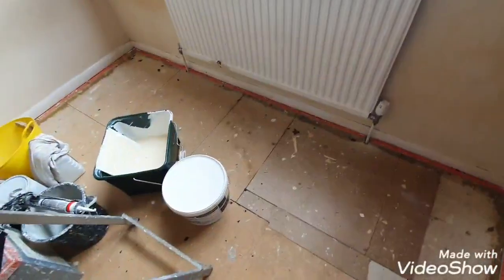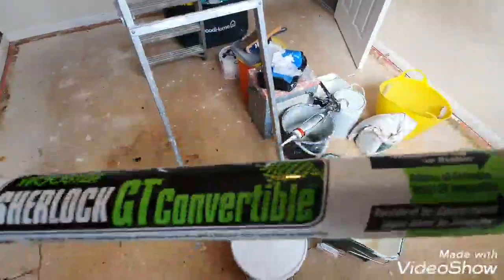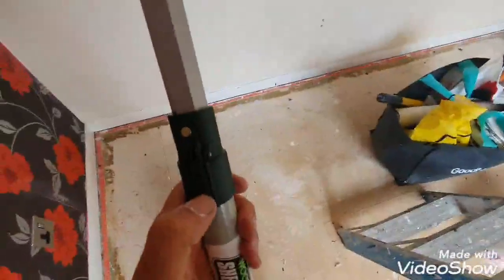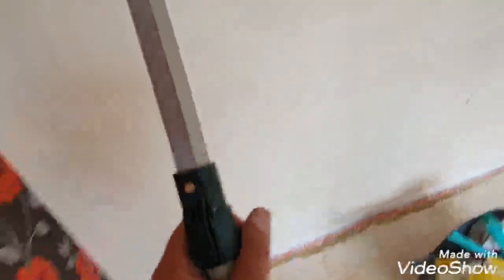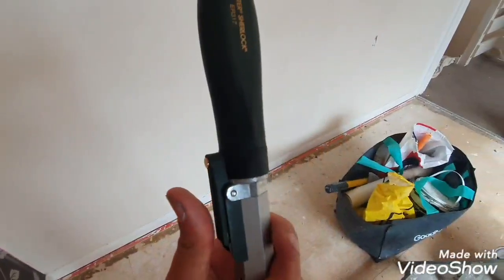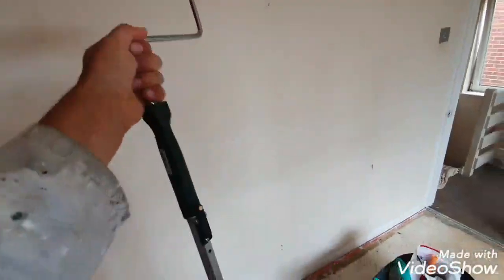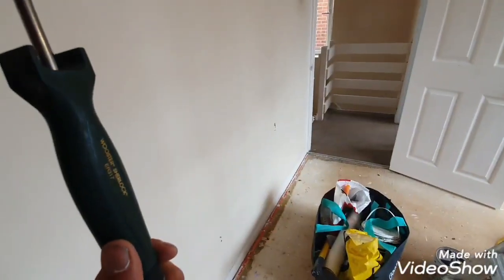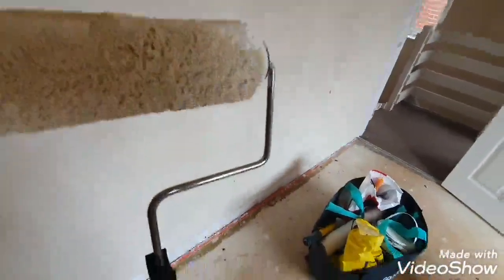Wooster Sherlock GT Convertible Pole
I purchased this pole in 3 different sizes as im moving over to Wooster cages and wanted a quick release system and a quality build.